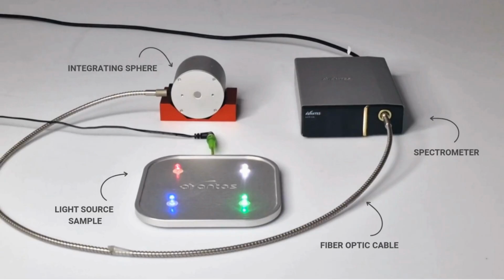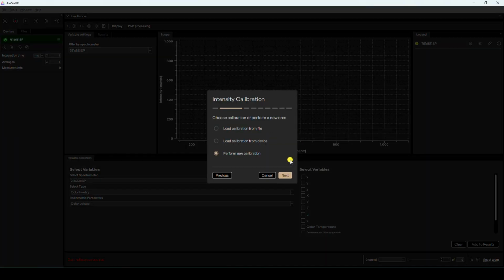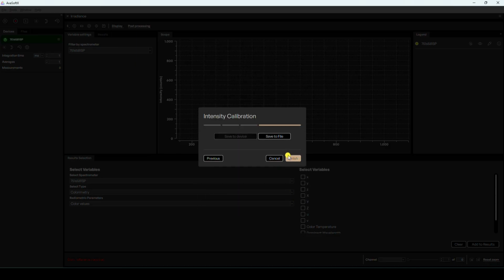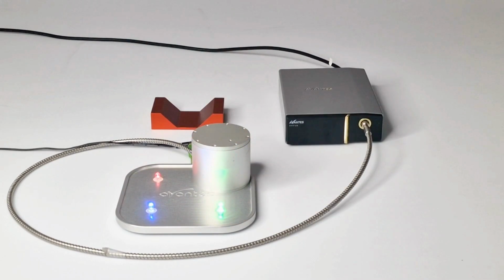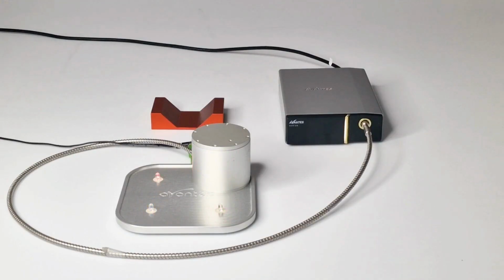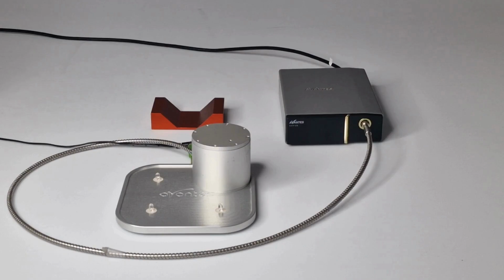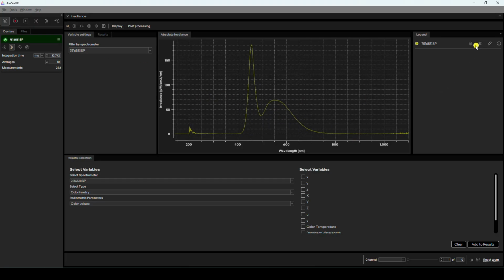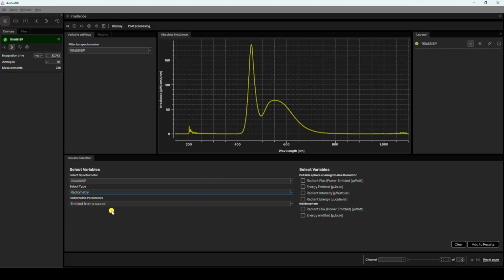AvaSoftX Irradiance Instruction Video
Learn how to use the Irradiance module in AvaSoftX for irradiance measurements and spectral analysis. This video covers setup, workflow configuration, visualization tools, and practical measurement functionality.